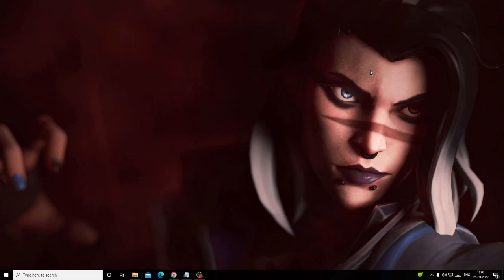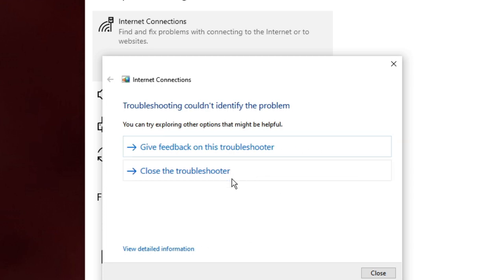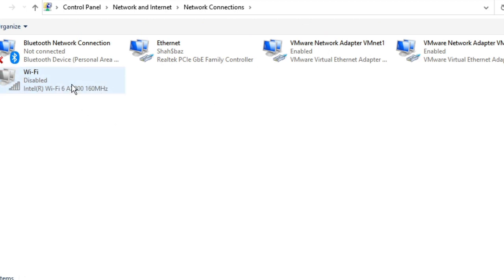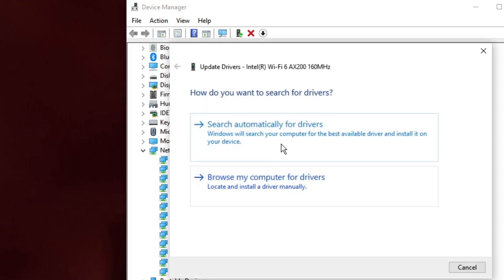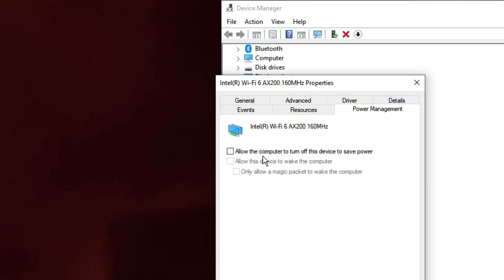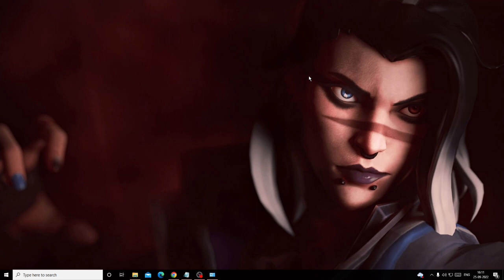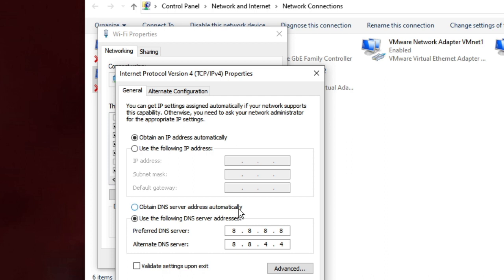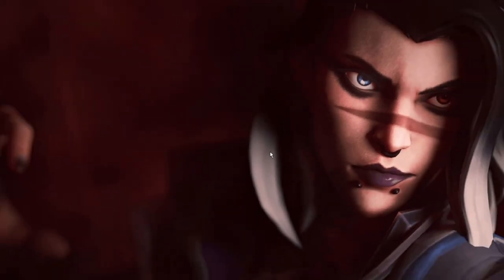How To Fix Wifi Not Working On Windows 10/11 | Fix All WiFi Issues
The Method explained in this  video will FIX all issues like
1. WiFi networks not showing
2. WiFi not working at all
3. Can't connect to this network
4. WiFi icon missing
5. Connected to wifi but the internet is not working
6. WiFi keeps disconnecting

CMD Command to reset network and IP
ipconfig /flushdns

☑ Watched the video!
☐ Liked?

This video will also help you to fix
wifi not working on laptops windows 11
Windows 11 has no wifi option only ethernet
wifi not working windows 10
wifi adapter not working
wifi not connecting on the laptop
wifi driver for windows 10
Windows 10 dropping wifi
can't connect to this network